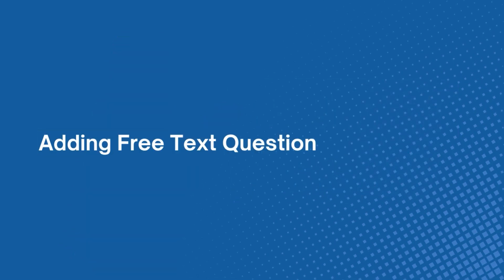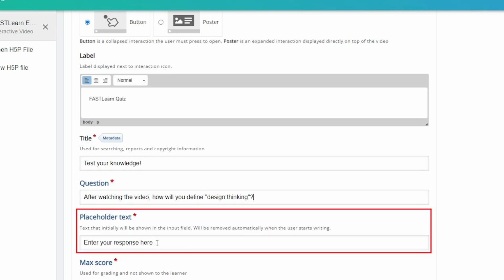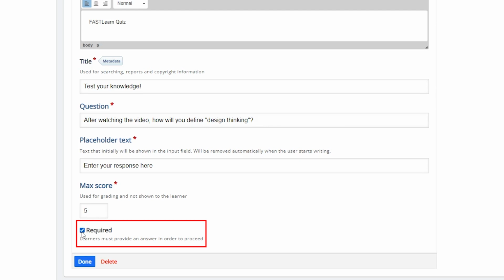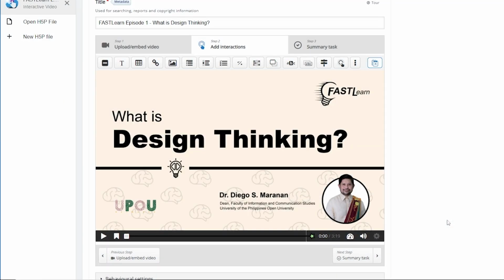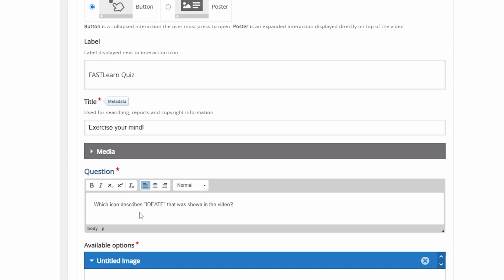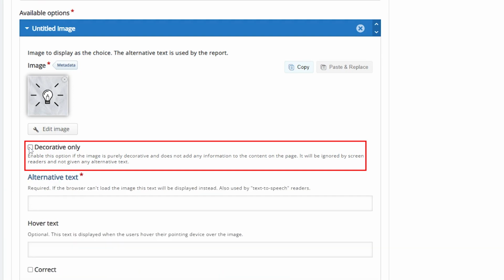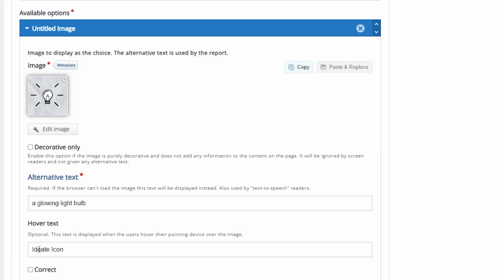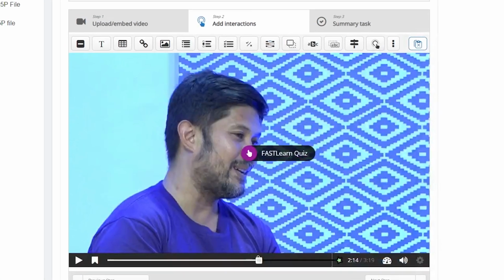Tech Tips #16: How to Develop Interactive Video Material Part 6: Adding Free Text and Image Choice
It’s time to continue making your interactive video with more quiz interactions!

On the sixteenth episode of Tech Tips, you will learn how to add free text question and image choice interactions to your interactive video material in Lumi.